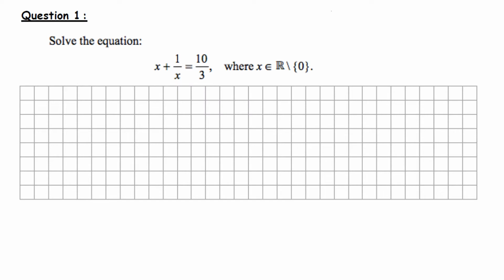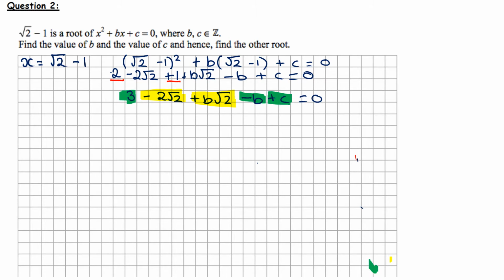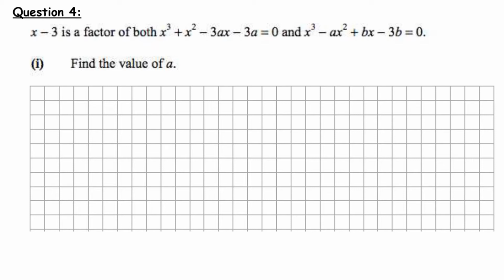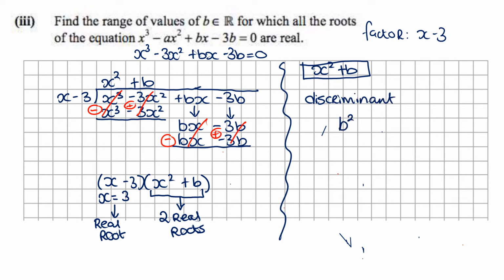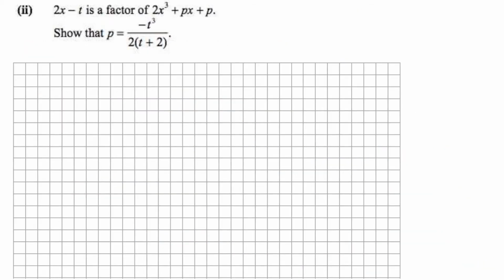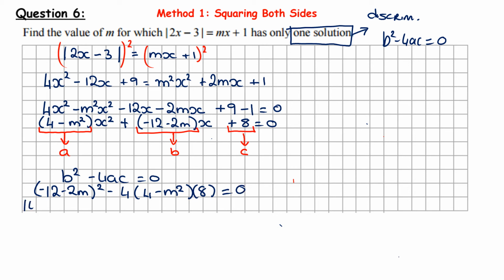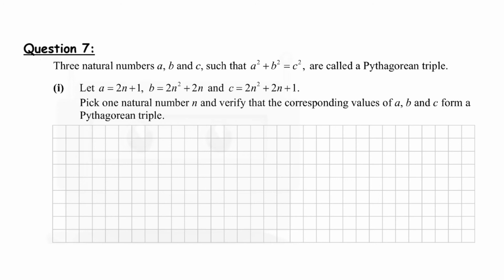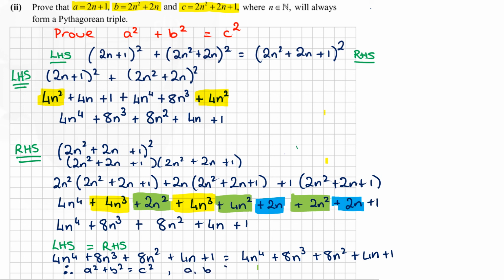Revision Worksheet 12 - Algebra - 2019/2020